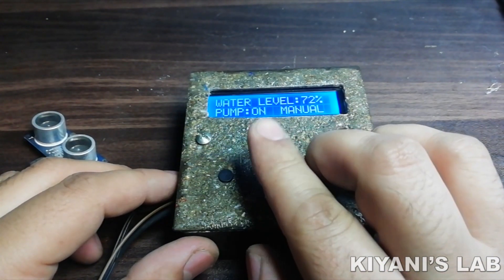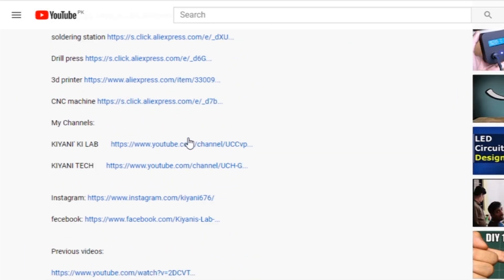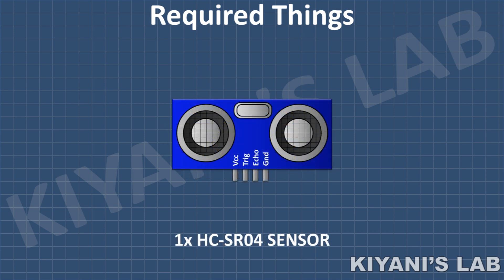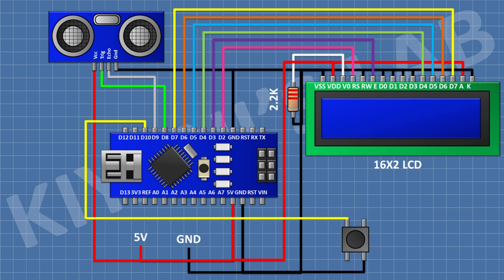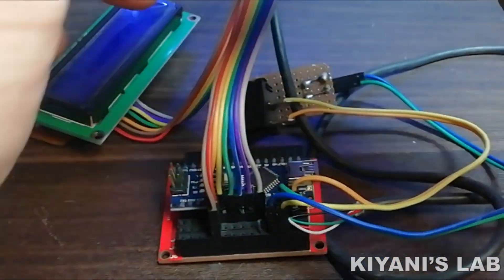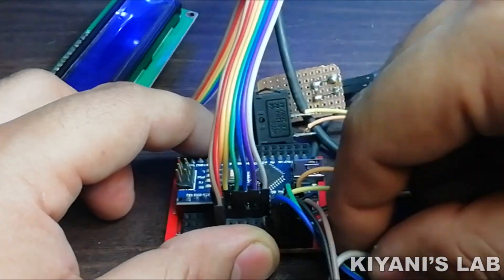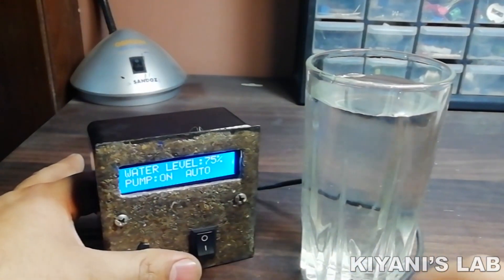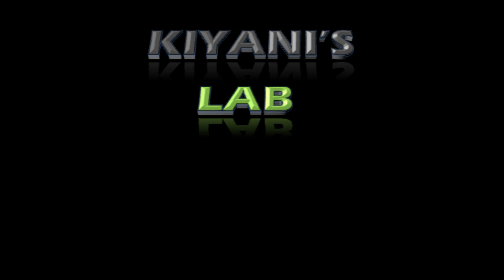How To Make Automatic Water Level Controller | Ultrasonic Water Level Controller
Hi friends in this video I have made a water level controller using Arduino ultrasonic sensor relay module and 16x2 LCD I hope you like this video please like share and subscribe for more
0:00 Intro
1:47 Project description
2:50 Components
3:34 Connections
5:15 Assembling & Soldering
6:14 Code uploading
6:40 Testing
8:10 Putting components in box

Components:

1 X Arduino Nano

1 X Relay Module

1x HC-SR04 Module

1x 16X2 LCD

3d printer